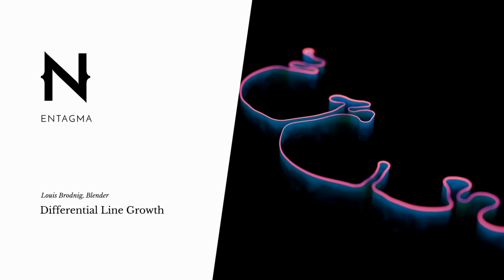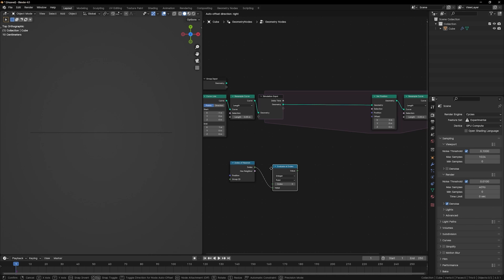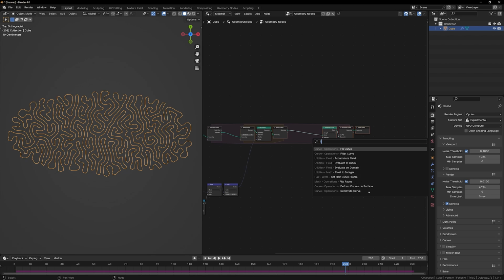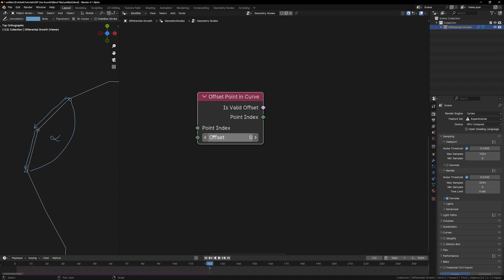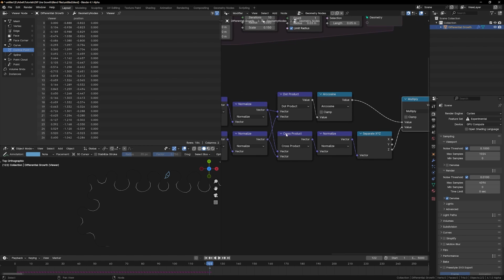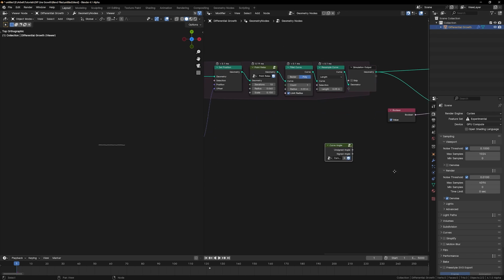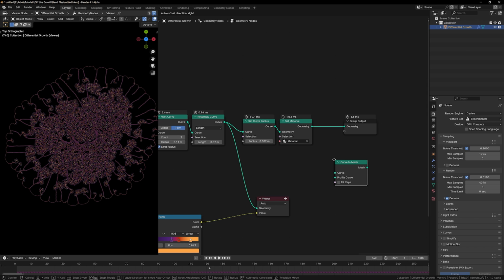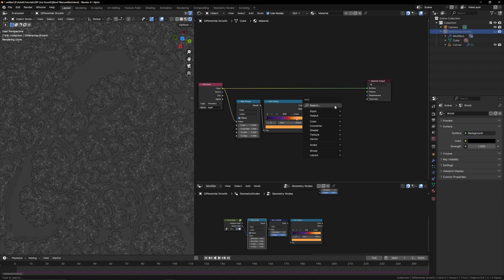Blender Guest Tutorial: Differential Line Growth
We are happy to bring you another Blender Tutorial with the help of Louis Brodnig. He will show you how to create a differential line growth set up with Blender Geometry Nodes that he used in his Youtube Video about Emergence.